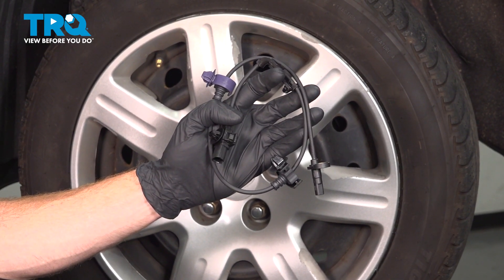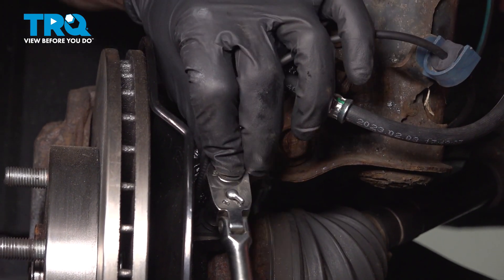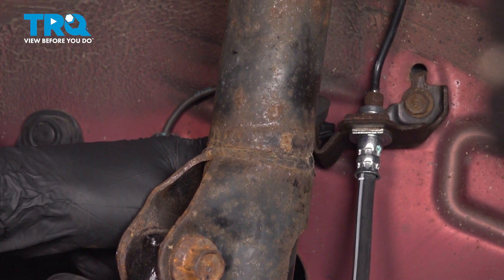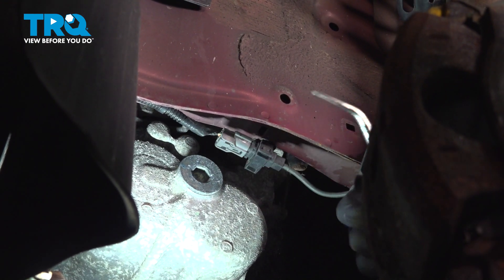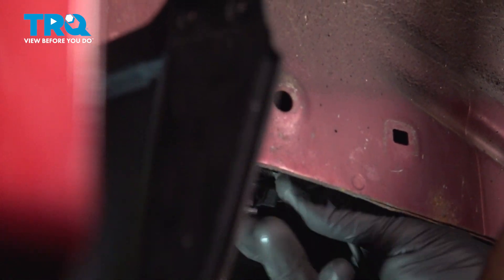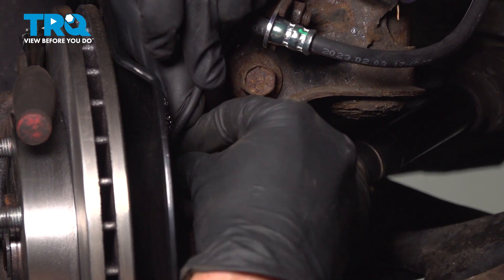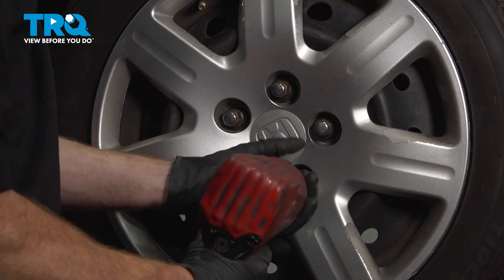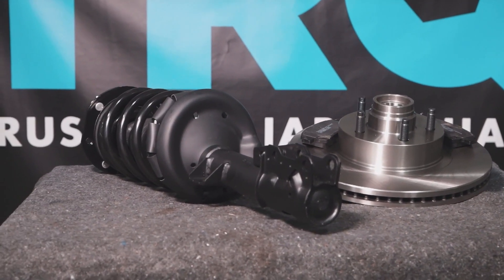How to Replace Front ABS Wheel Speed Sensor 2006-2011 Honda Civic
This video shows you how to install a new ABS wheel speed sensor for your 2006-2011 Honda Civic. ABS wheel speed sensors are critical to the operation of your vehicle's ABS and ESC systems, which use real time wheel speed data to ensure your vehicle stays safe and on the road. These magnetic sensors are sensitive and susceptible to damage, which would require replacing them.

This repair was done on a 2009 Honda Civic LX 1.8L Sedan 4-Door FWD Manual and the process should be similar on the following vehicles:
2006 Honda Civic
2007 Honda Civic
2008 Honda Civic
2009 Honda Civic
2010 Honda Civic
2011 Honda Civic

Tools you will need:
• 19mm Socket
• Floor Jack
• Jack Stands